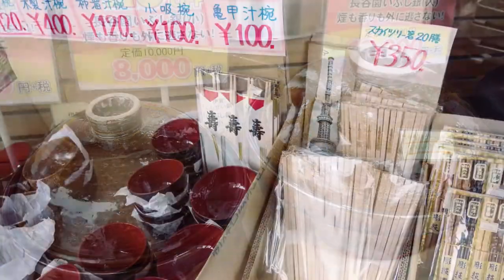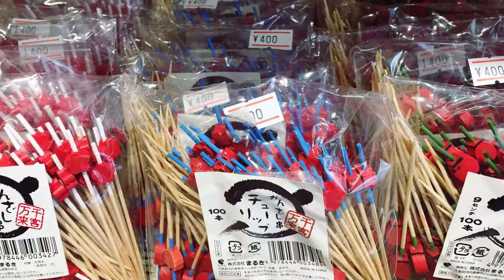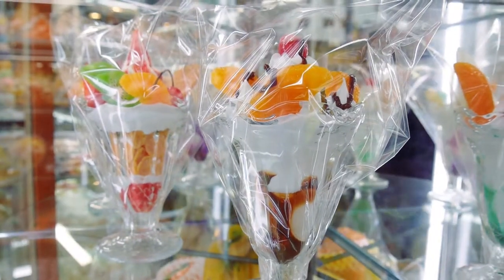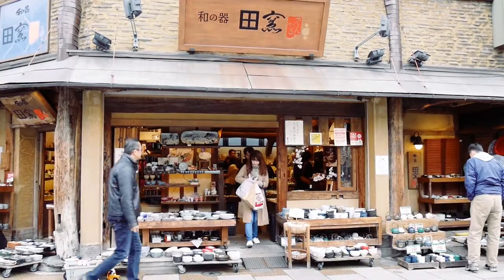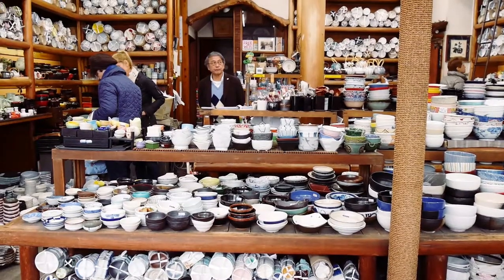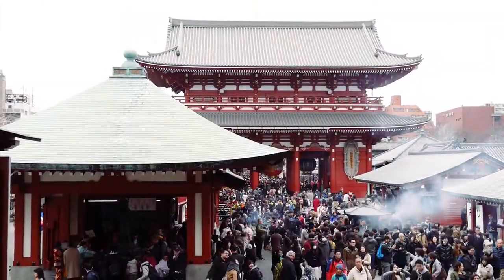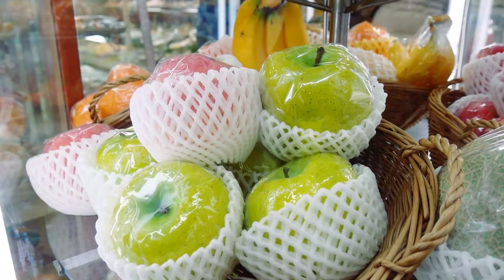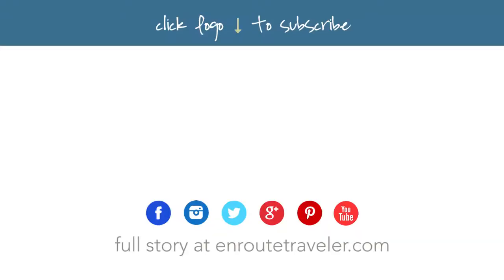A Quick Tour of Kappabashi Street, Tokyo's Kitchen Capital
Discovering the delights of Tokyo's Kappabashi Street, a mecca for kitchen shopping.

Filmed with the Panasonic Lumix G7
BE RESTLESS + SEEK MORE
En Route Traveler brings you tips, guides, and stories that spark wanderlust within the independent traveler. Be restless, seek more. Discover our online communities:

PHOTO CREDITS
» Cookie cutters by Naotake Murayama
» Baskets and knives by Staffan Asami
» Opening credit photo by Daisuke Matsumura